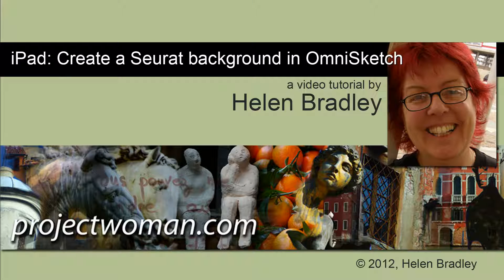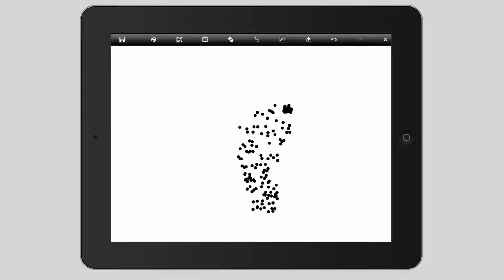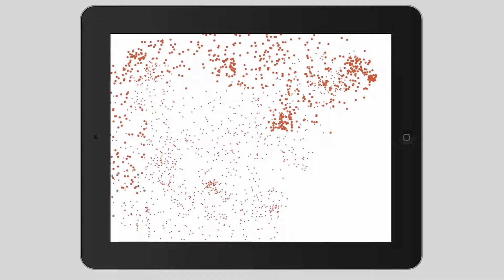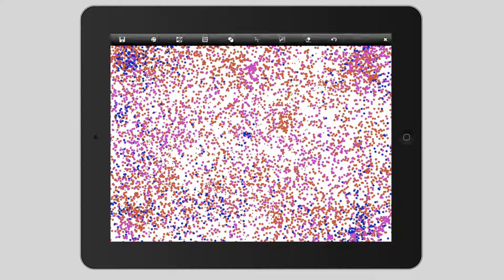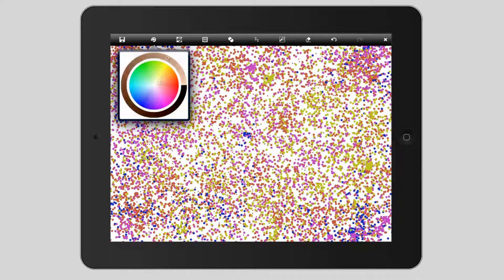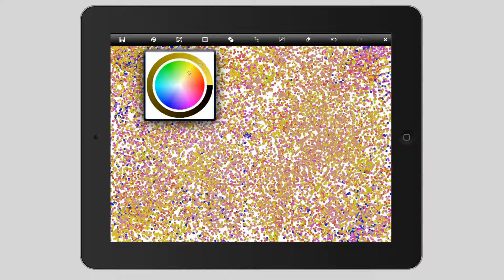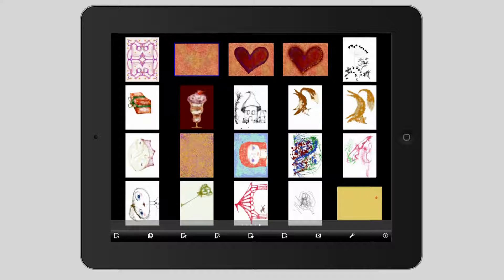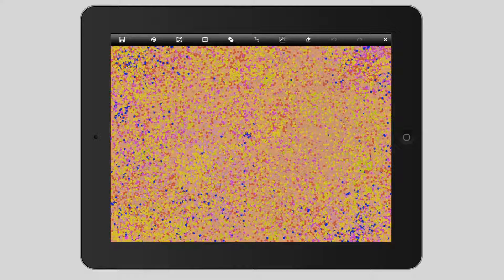iPad OmniSketch Seurat Background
Learn to make a Seurat style background in OmniSketch on the iPad to use as a background for your images.